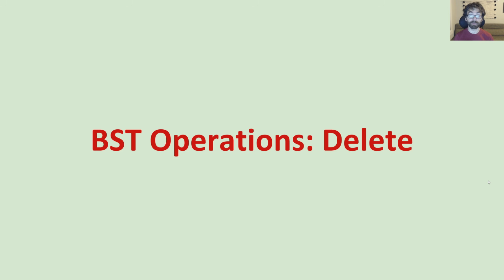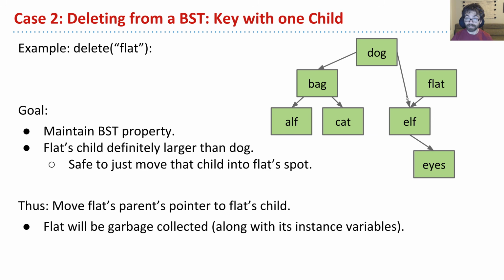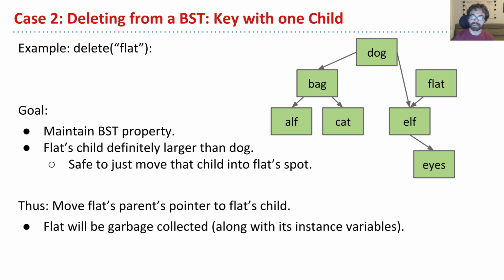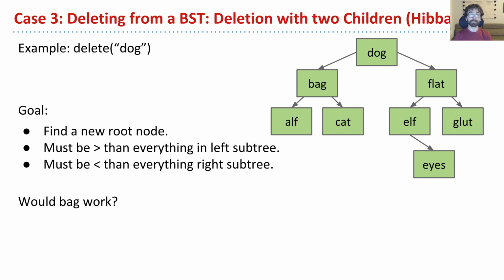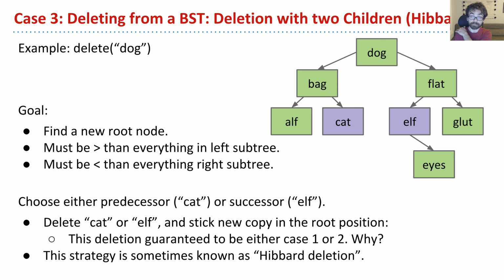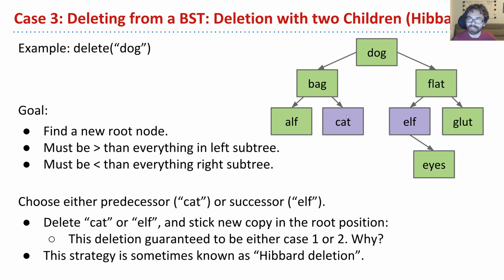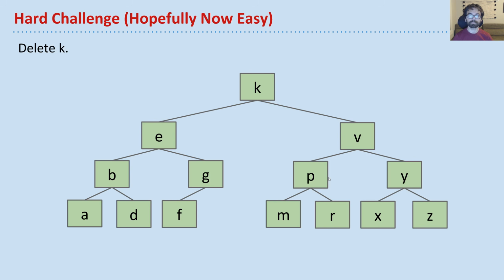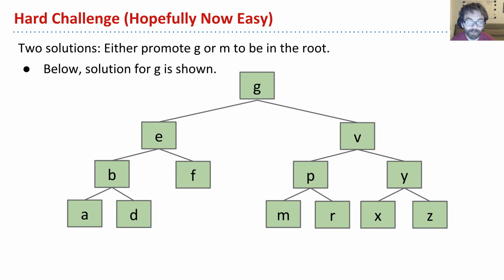[ADTs, Sets, Maps, BSTs, Video 6] - BST Deletion